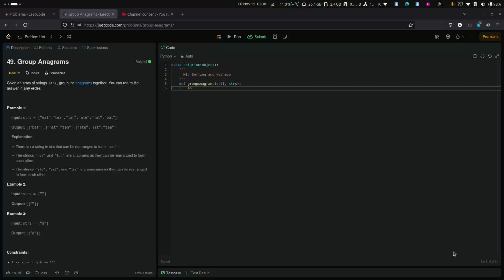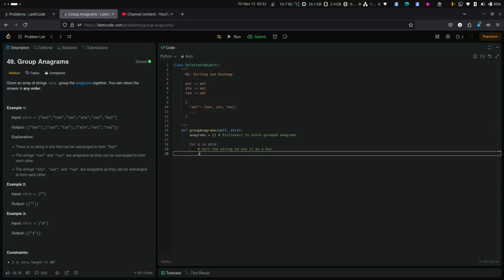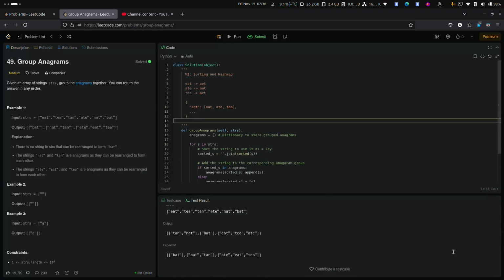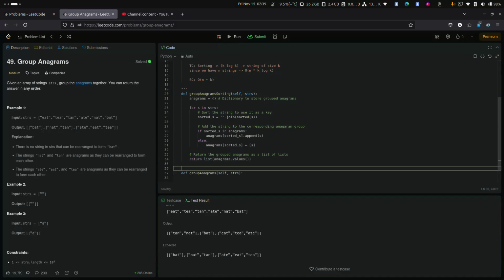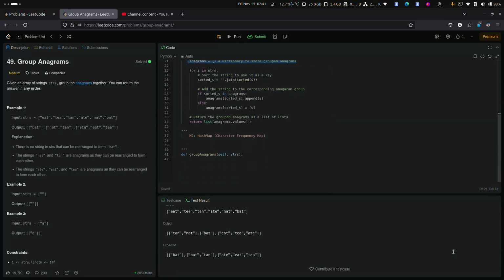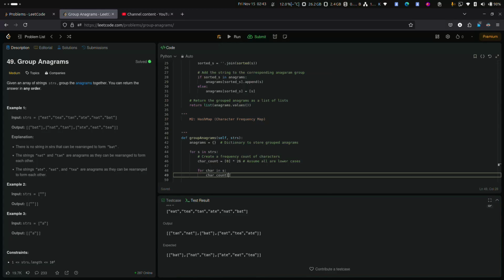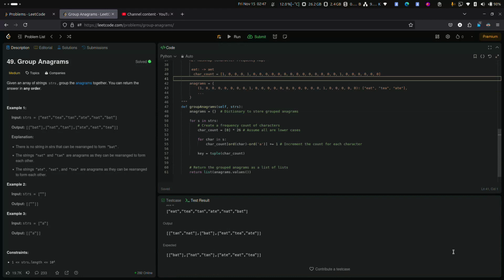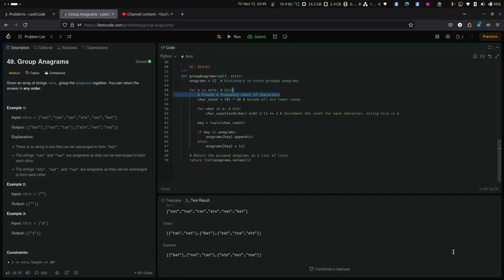49. Group Anagrams (Solution) | LeetCode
In this video, we’ll dive into an efficient solution for the "Group Anagrams" problem, a frequently asked question in coding interviews! If you’ve already watched our problem statement breakdown, you’re now ready to learn how to approach and solve it.

In this video, we’ll cover:
    A step-by-step solution walkthrough, using Python to group anagrams efficiently
    How character frequency counting and hash maps can simplify this problem
    Analyzing the time and space complexity to ensure an optimal solution
    Common interview tips to help you tackle this question with confidence

💡 Pro Tip: Understanding this approach can also help with similar grouping problems in technical interviews!

🔗 If you haven’t seen the problem statement video, check it out here: Group Anagrams Problem Statement